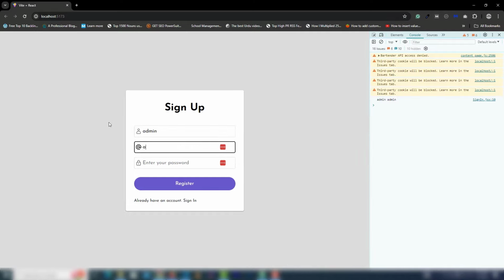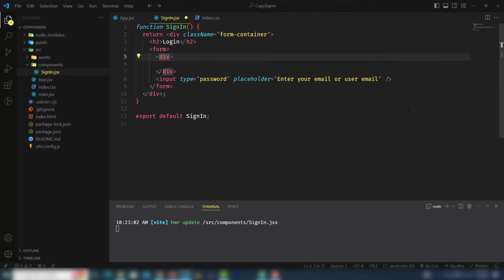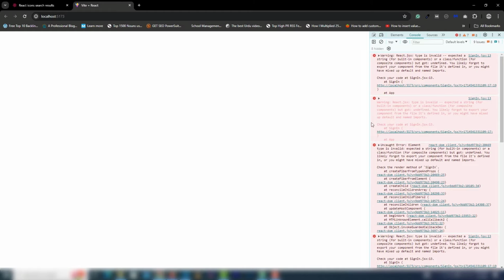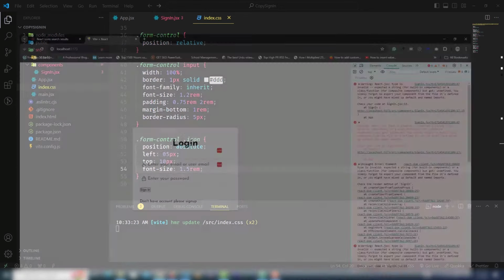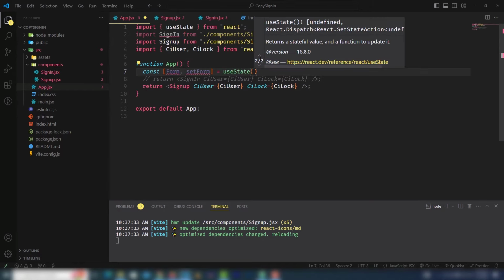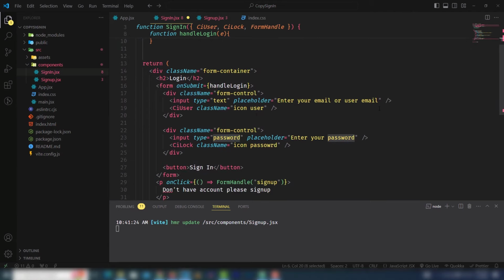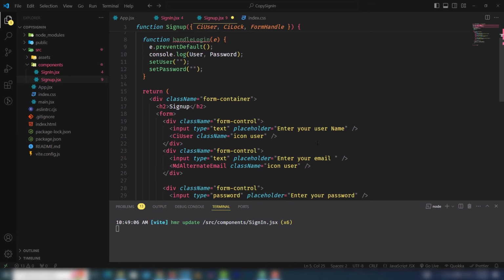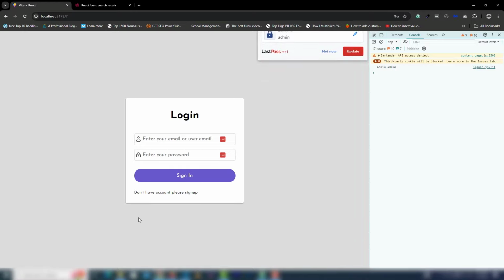How to Make Sign In & Sign Up Form Using React JS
Hey guys I hope you all of fine, today we are going to How to Make Sign In & Sign Up Form Using React JS. When you will build web applications with database you can use login and registration features inside the project. User need to register the application and then users are able to login your application.

So, It's most useable project the top applications such as Facebook, Twitter, YouTube etc they are using the Login and registration features. So, you can learn how to use React JS and CSS to make it from scratch. You will learn event handle, states conditional rendering and much more.

Guys, I hope the video tutorial is helpful and beneficial for you, after watching the complete tutorial I hope you've learned many new things from the tutorial, keep learn new things.